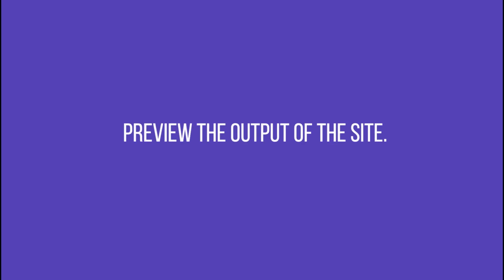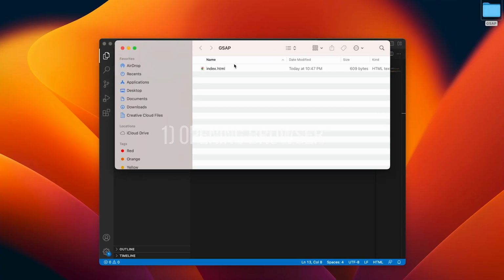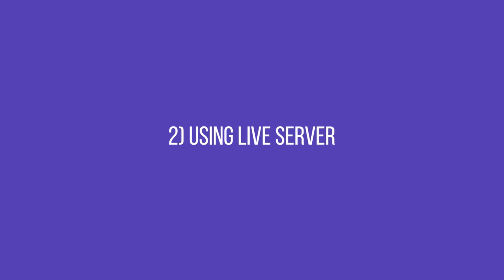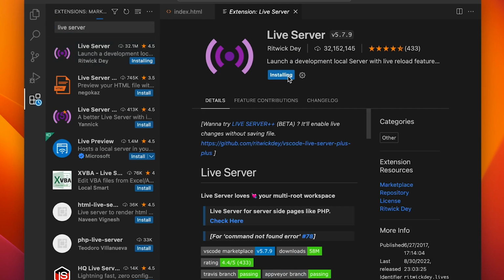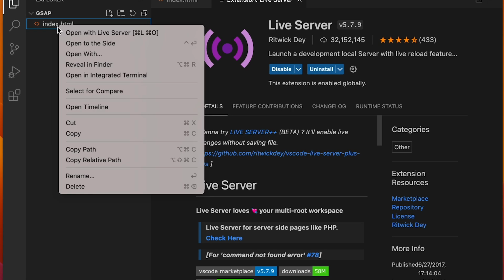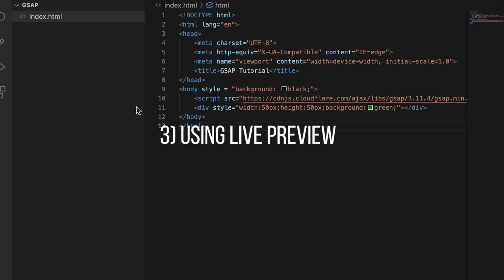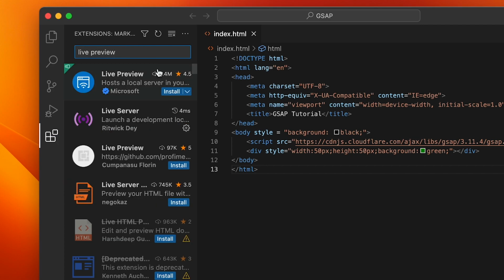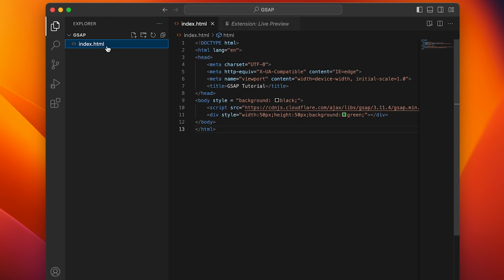GSAP Tutorial - Part 2 - Preview the Site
Learn how to preview your project with this video.